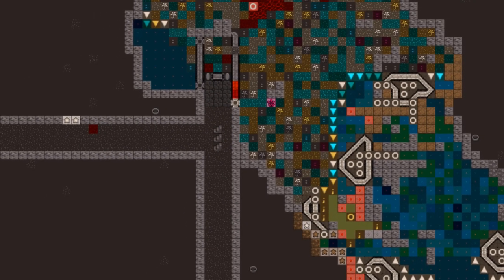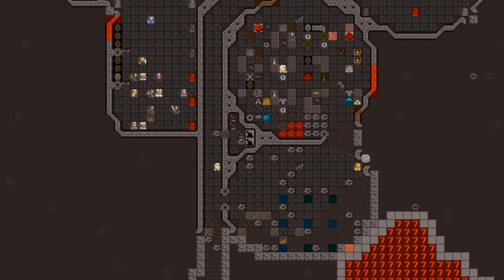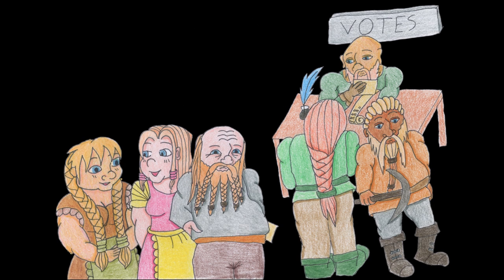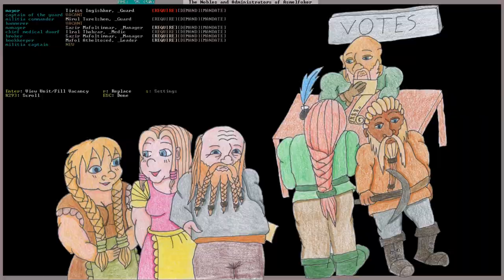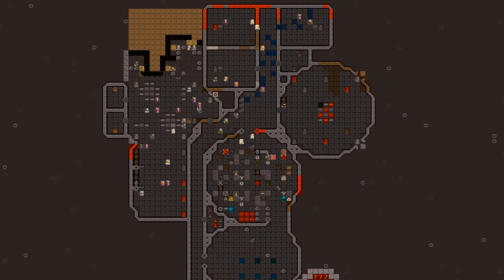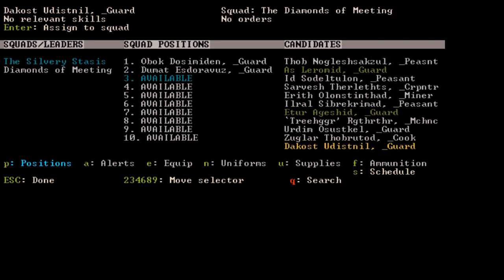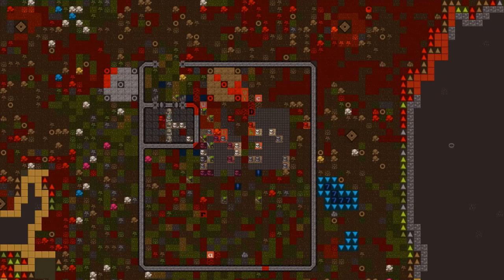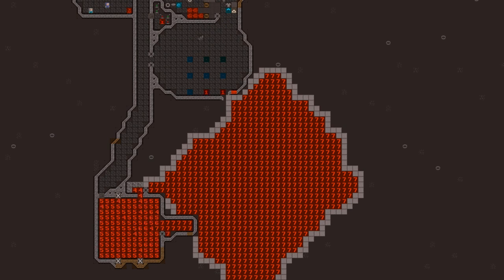5 | Let's Play Dwarf Fortress | Sieges and Titans| Illustrated LP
Let's Play Dwarf Fortress 2019. Merchantslipped, an illustrated dwarf fortress story where i take you through the rise (and fall?) of my fortress. I try to bring you the best dwarf fortress stories i can!

In this episode:
The dwarves start their metal industry, and get their first taste of outside danger.

Thanks to Tarn & Zach Adams for making Dwarf Fortress.

Thanks to Kruggsmash for inspiring me to tell my dwarf fortress story.